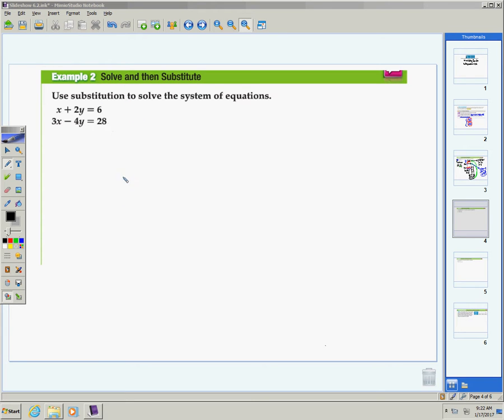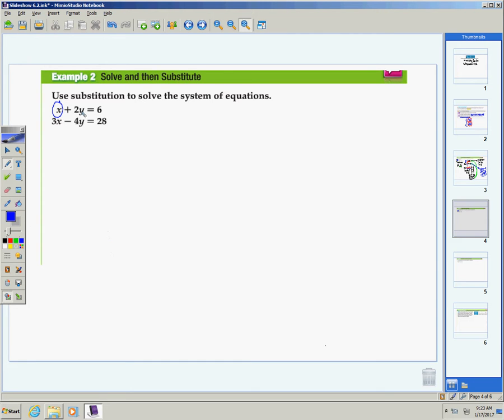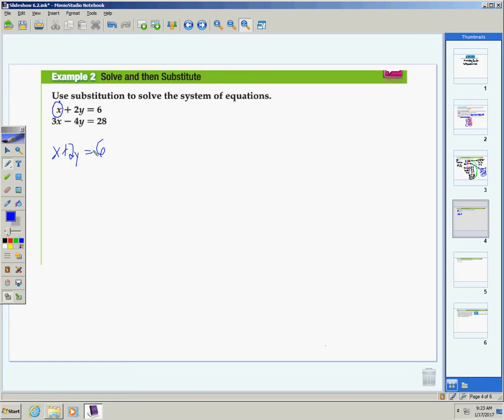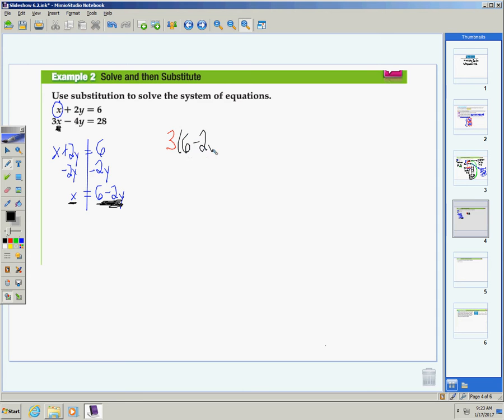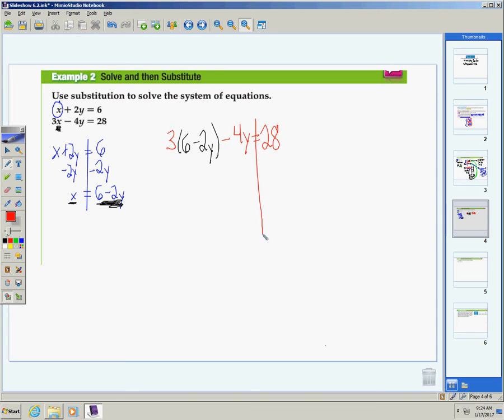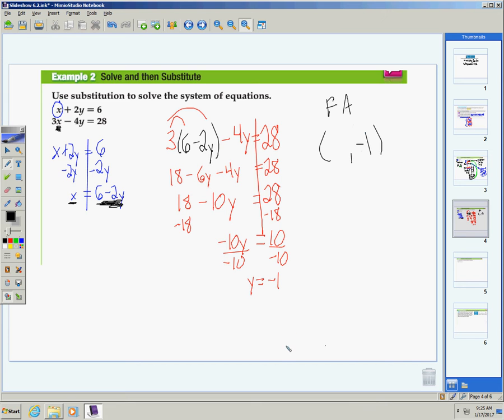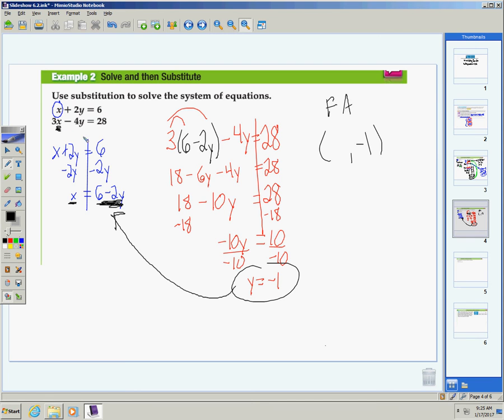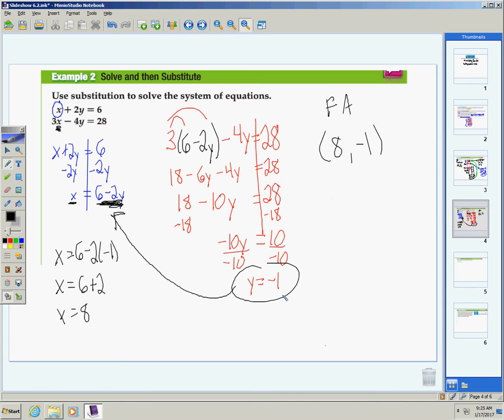Lesson 6.2 Example 2